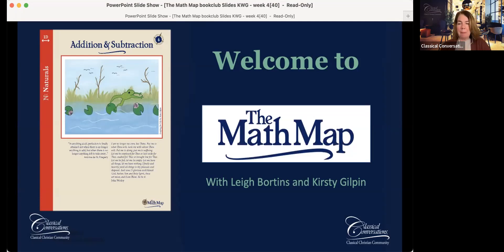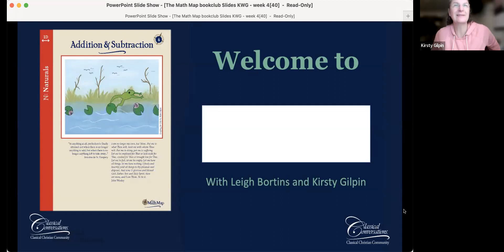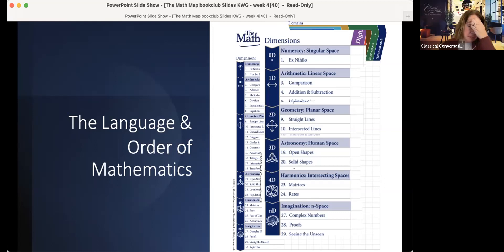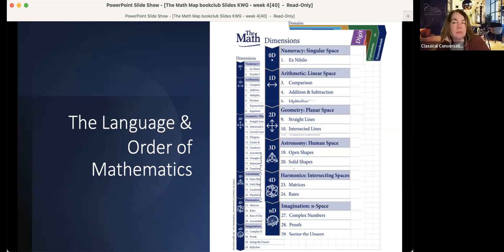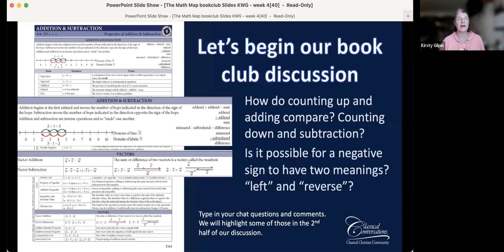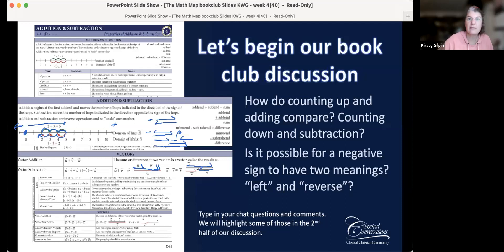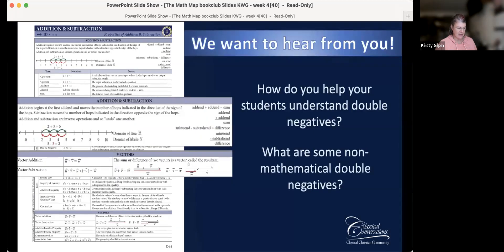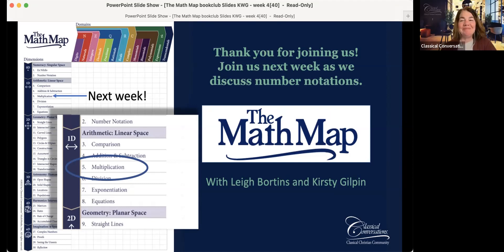The Math Map | Addition and Subtraction | Lesson 4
Join Co-Hosts Leigh Bortins and Kirsty Gilpin as they discuss Addition & Subtraction.